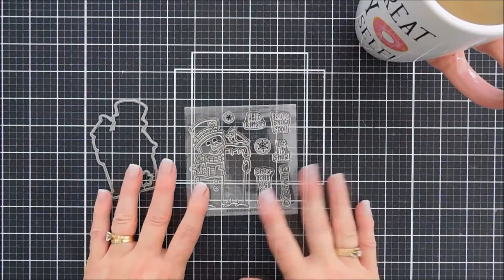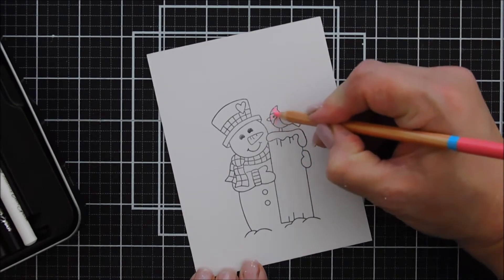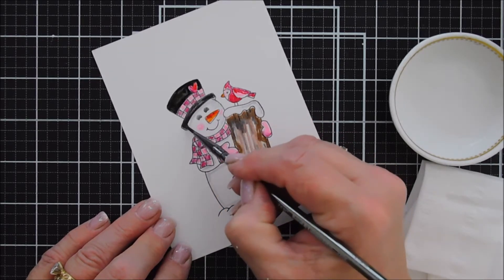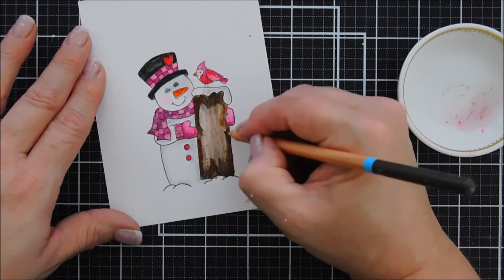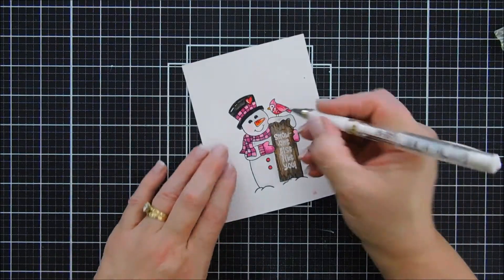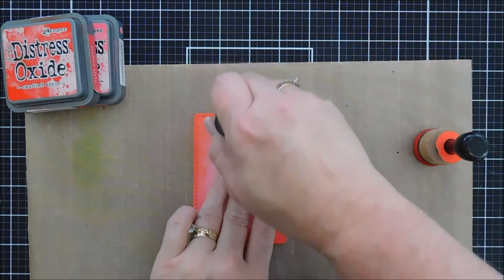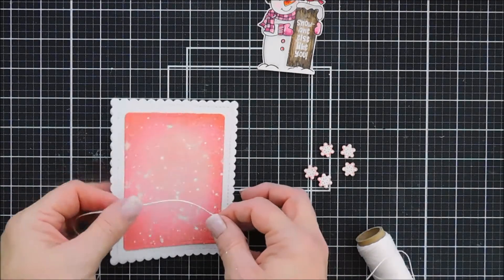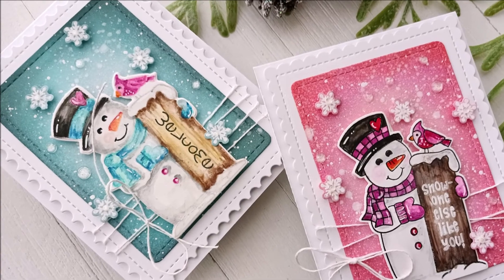Newton's Nook Designs - Snowman Greetings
Join Tina as she shares a project featuring the Newton's Nook Designs Snowman Greetings Stamp Set along with the Coordinating Dies.